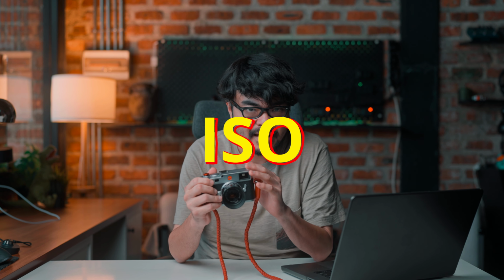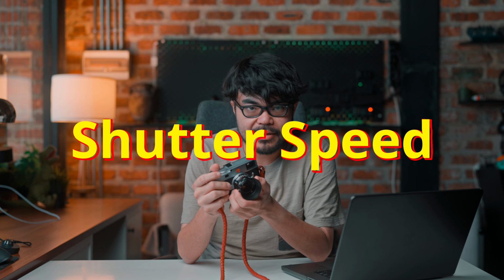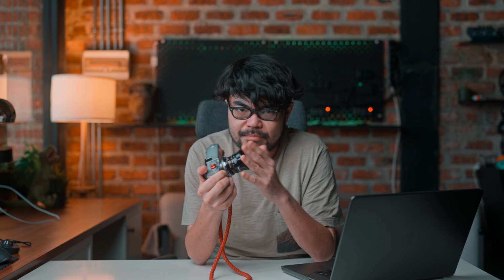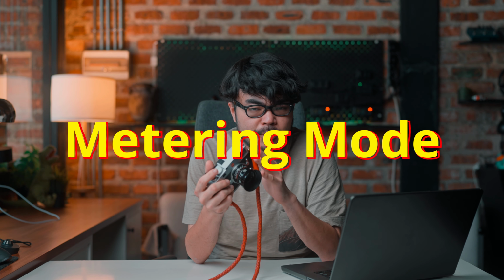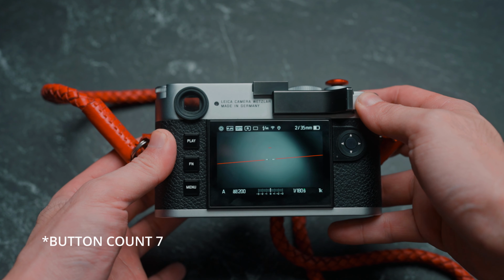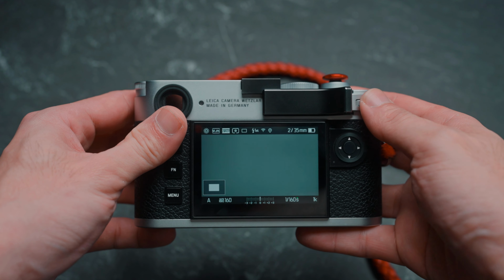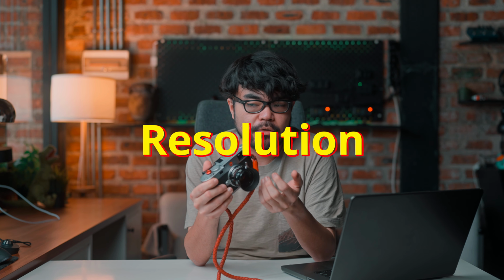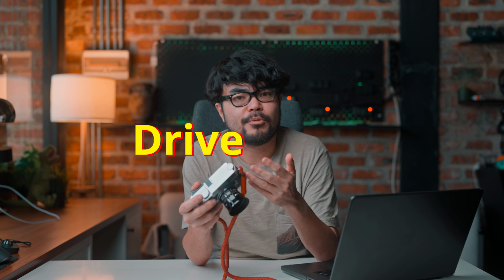How I Setup My Leica M11 & M11-P For Street Photography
Hey everyone, Robbie here! When I first got my Leica M11, I skipped the manual and turned to YouTube and forums to figure out the best setup. In this video, I'm sharing my street photography settings for the Leica M11 to pay it forward. From auto ISO and minimum shutter speed to focus peaking and metering modes, I cover everything you need to know. I also touch on the customizable buttons, white balance tweaks, and the accessories I use. Whether you're a Leica newbie or a seasoned shooter, this guide will help you optimize your M11.

Time Stamps:
0:00 - Intro
0:32 - Auto ISO Settings
1:05 - Minimum Shutter Speed
1:38 - Aperture Priority Mode
2:30 - Focus Peaking & Screen Usage
3:38 - Highlight Weighted Metering
4:10 - Customizing Buttons
5:06 - White Balance Settings
6:37 - Resolution Choices
7:13 - Accessories for M11